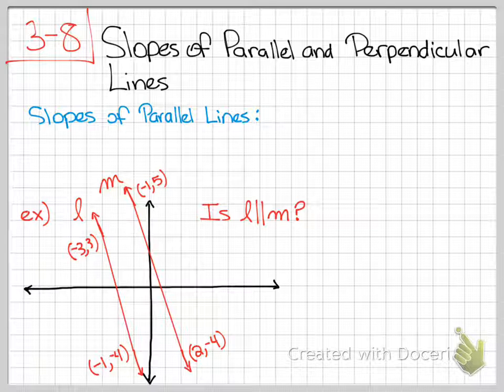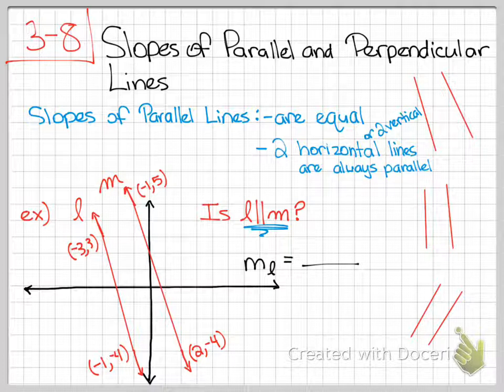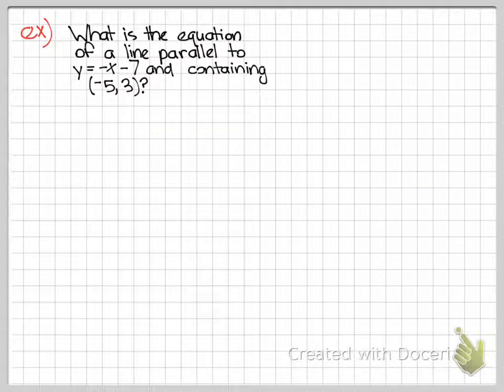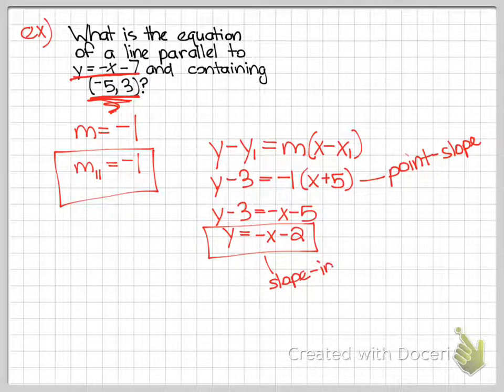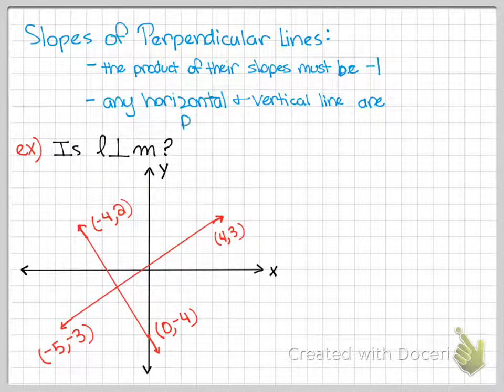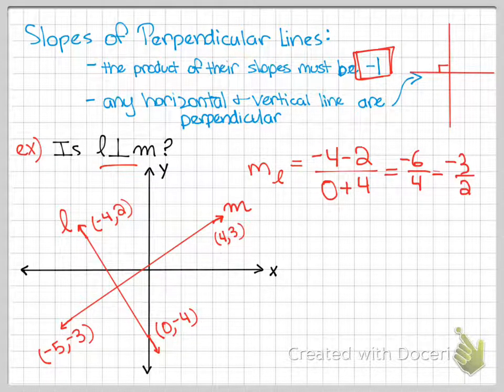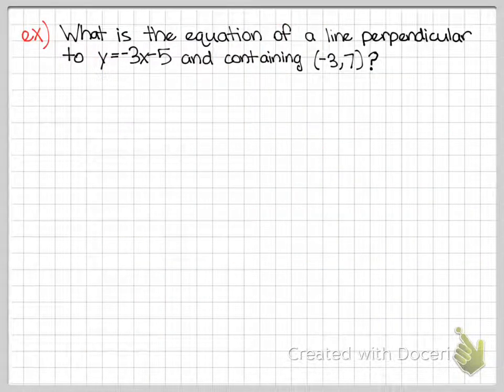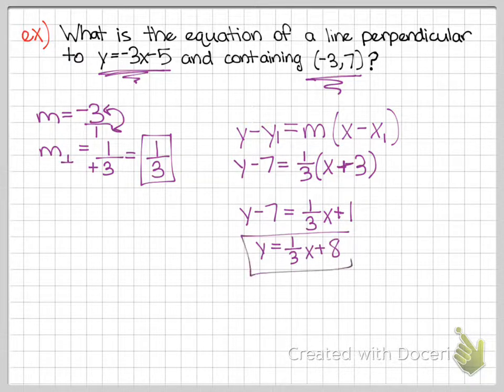3-8 Slopes of Parallel and Perpendicular Lines